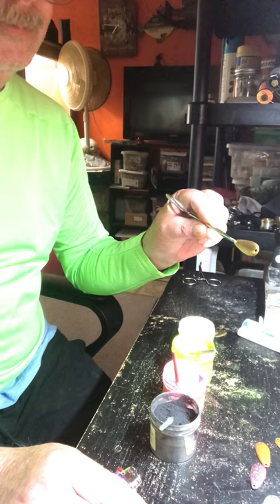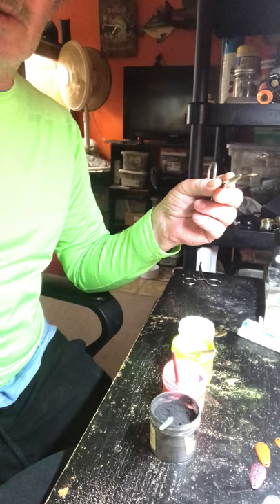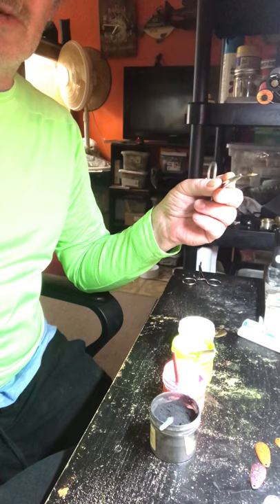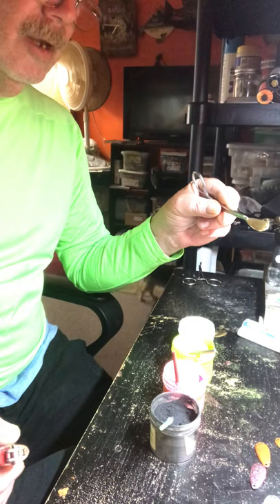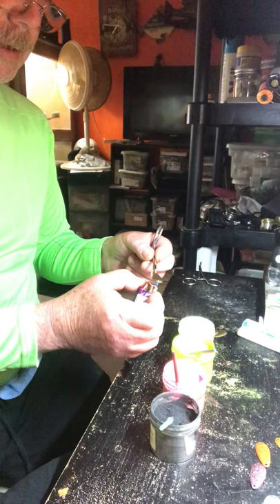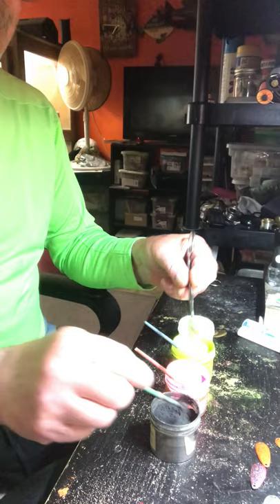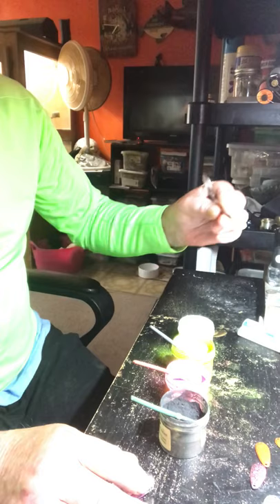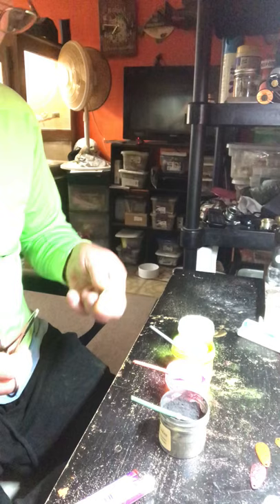Painting spoons and blades with powder paint and Krinkle paint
In this video I paint spoons and blades with powder paint and finish with silver Krinkle powder paint. I was getting too much Krinkle when I dipped into it so switched to the brush tapping method and the results was much better. A base coat of white followed by brush tapping with chartreuse, candy pink and then the silver Krinkle is what I used in the video. After the Krinkle I heated the blade or spoon again until I got the blade shiny and color starts to change.